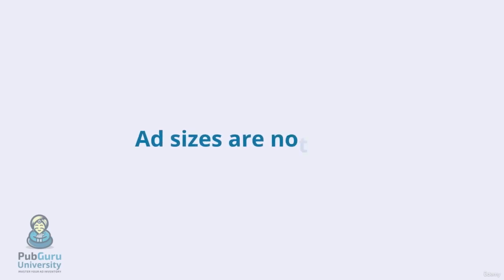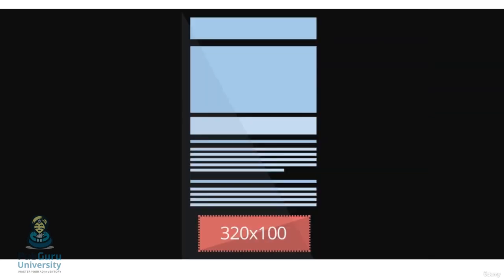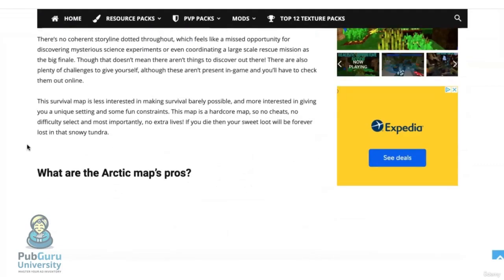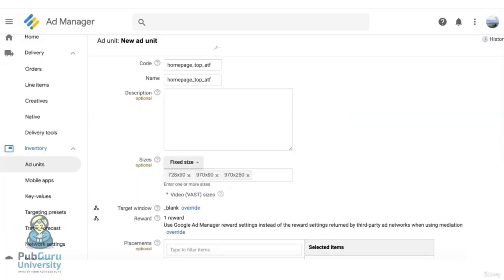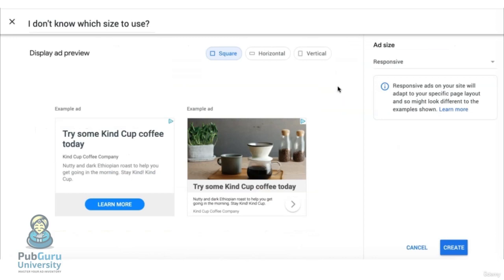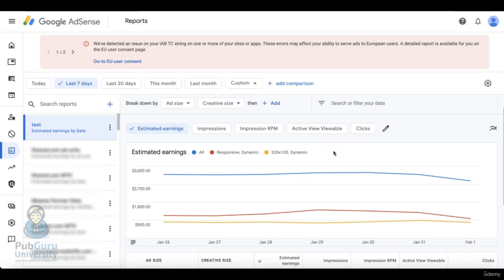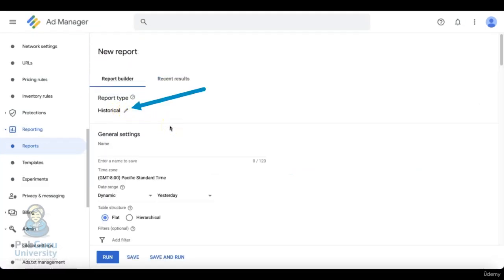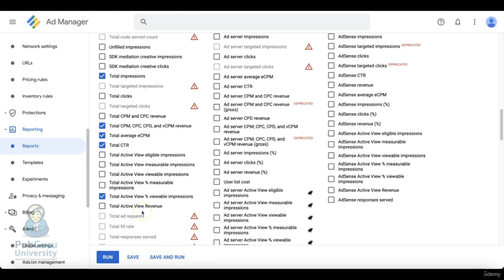30 Choosing Which Ad Sizes to Run | Google AdSense training